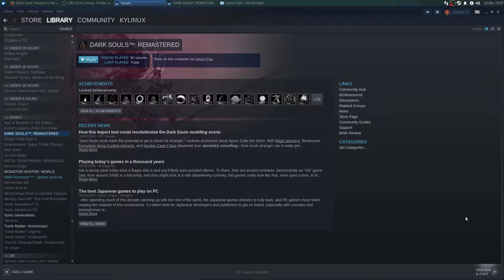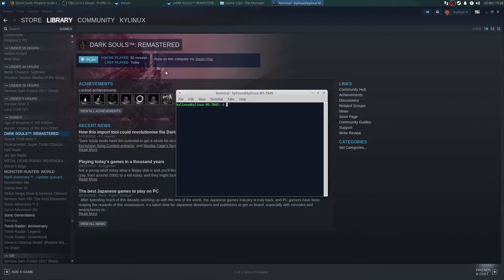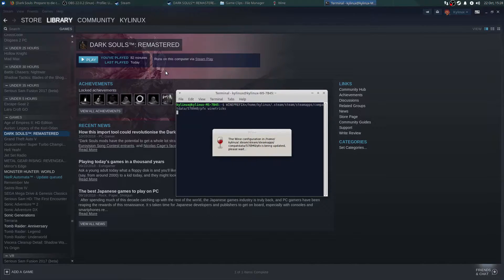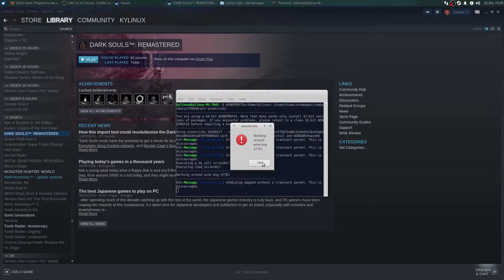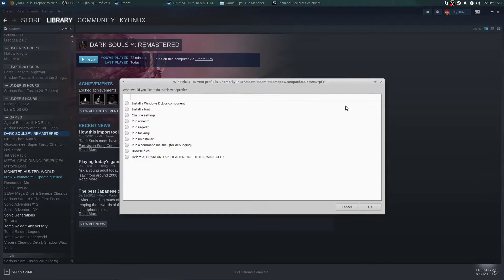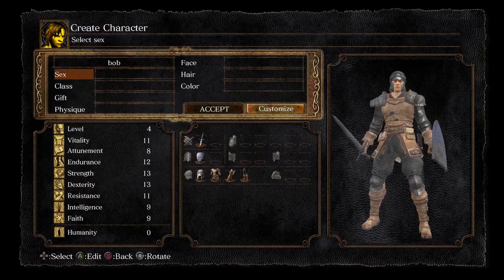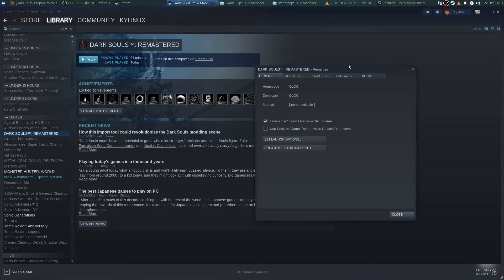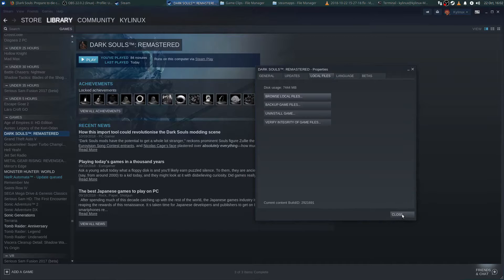Dark Souls Remastered Crash Fixes for Linux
This should help you to get Dark Souls Remastered working on SteamPlay (Proton or Wine) on Linux. Commands and additional information below.

**Be sure to install WineTricks before using the command**

WINEPREFIX=/home/USERNAME/.steam/steam/steamapps/compatdata/570940/pfx winetricks

---System Specs---
24gb RAM
Ubuntu MATE 16.04
System76 Wild Dog Performance (2015)